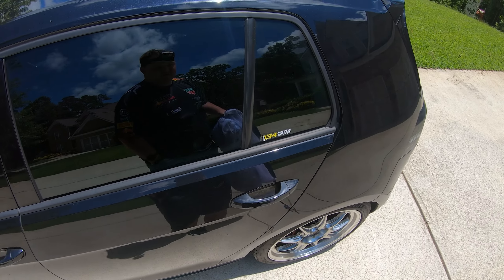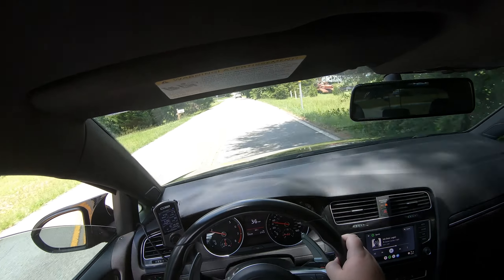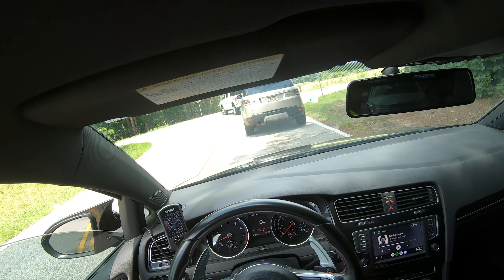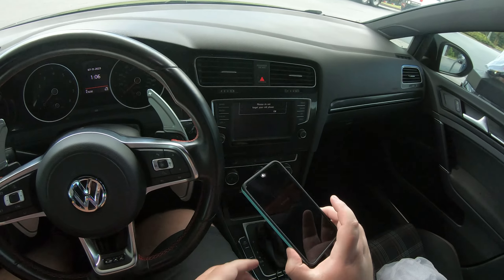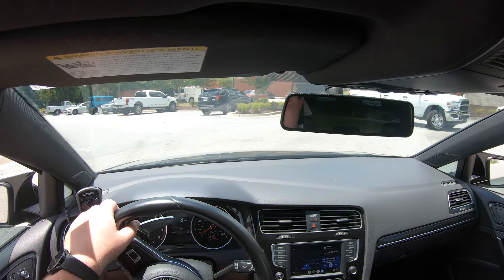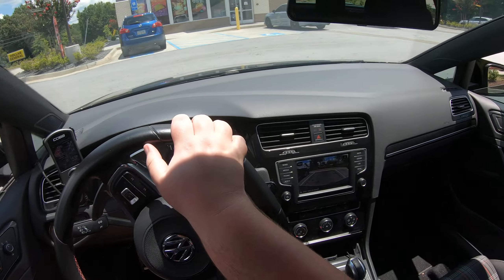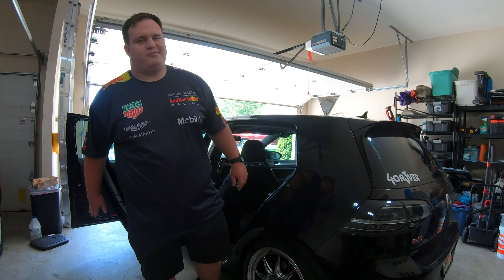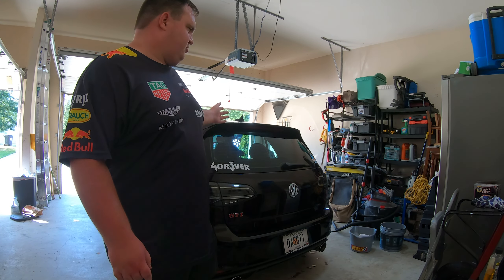Running Errands In My MK7 GTI!